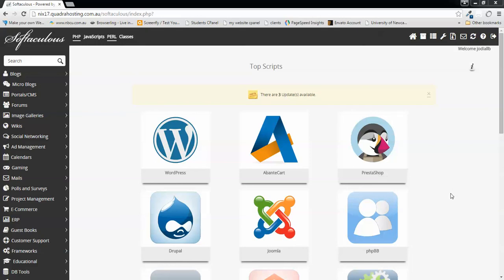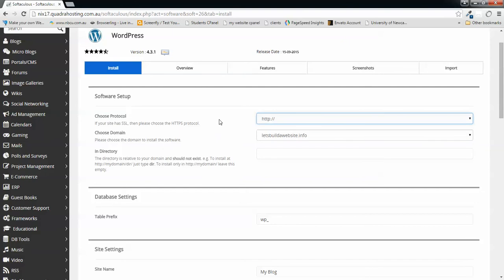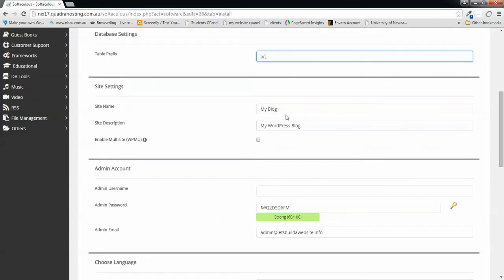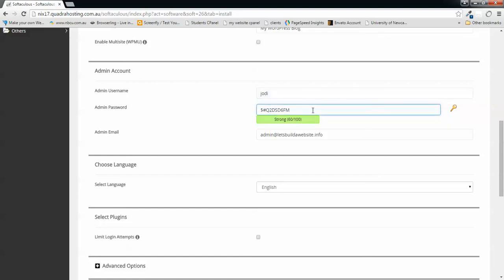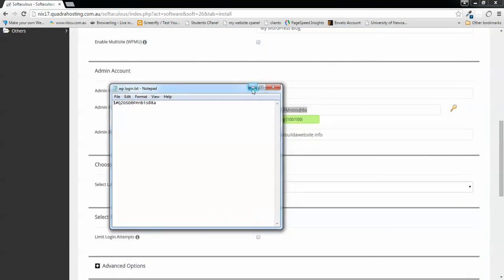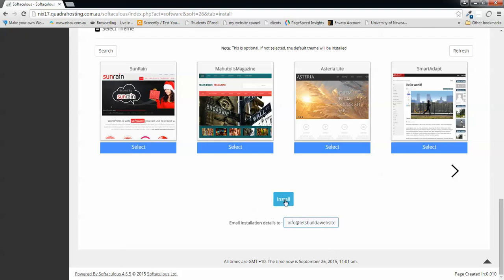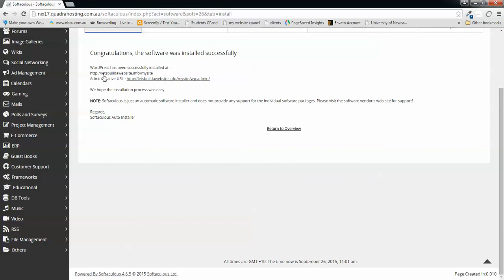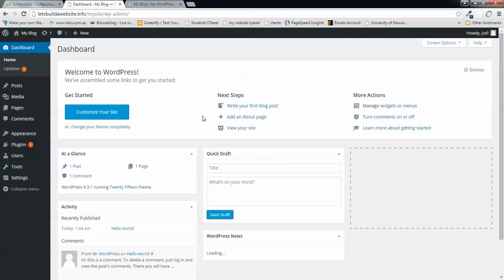How to Install WordPress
Learn how to install WordPress.
You can use the same method for cPanel, Softaculous or Fantastico.
Its easy once you know how.
It only takes a few minutes.

We also recommend some good hosting for WordPress if you live in Australia.

Thanks from Jodi from Lets Build a Website